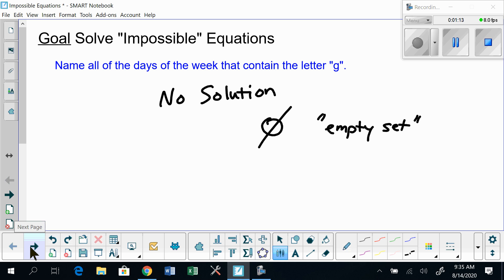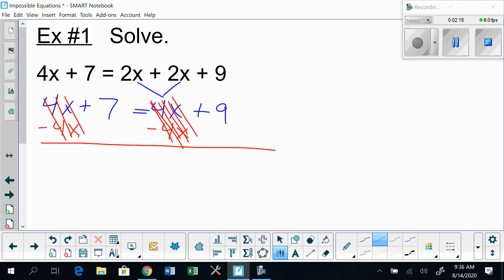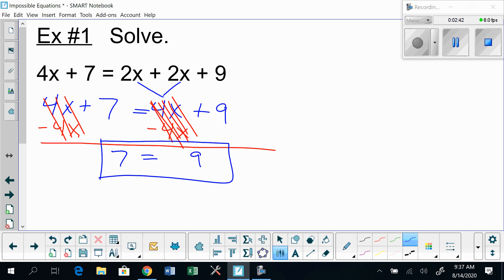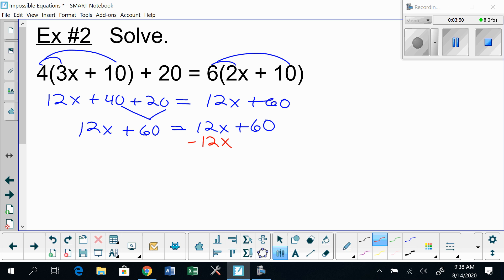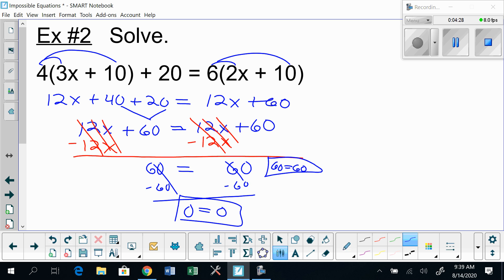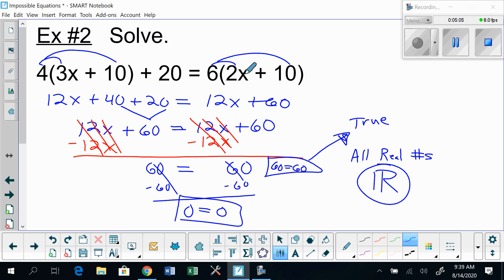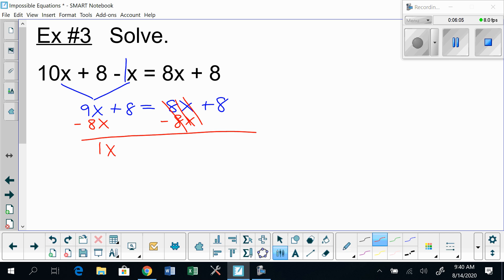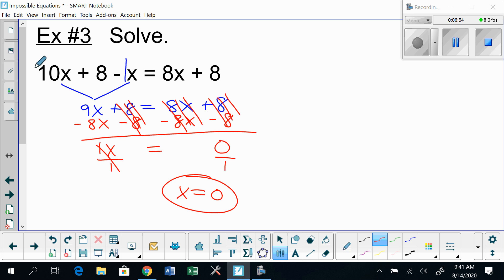1.4 Impossible Equations (Algebra 2)